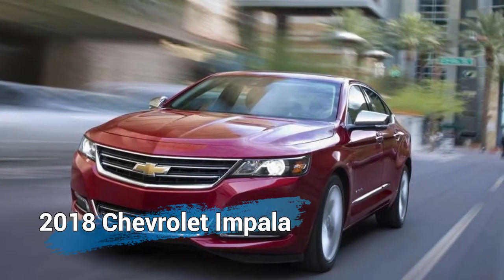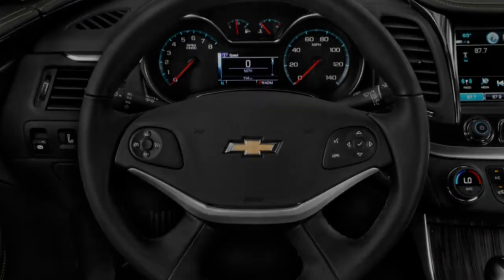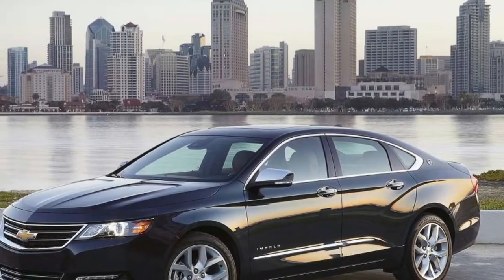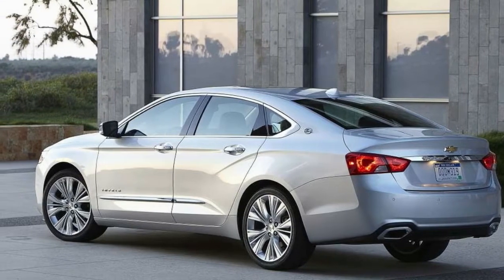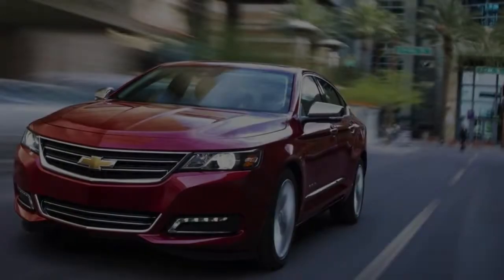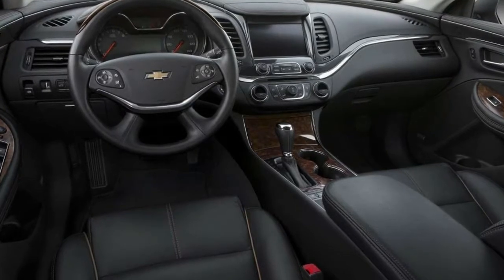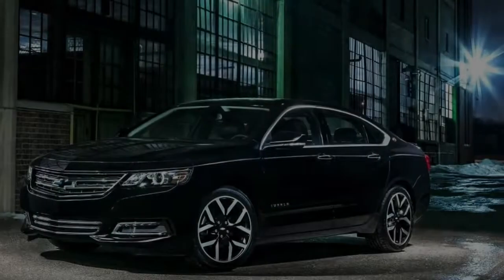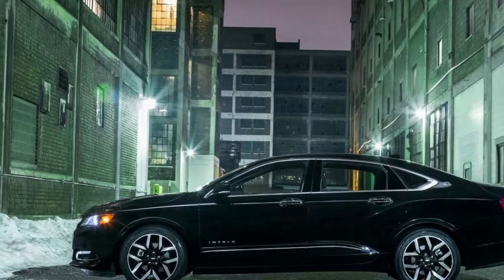2018 Chevrolet Impala review -What You Need to Know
2018 Chevrolet Impala-What You Need to Know

DESKRIPSI

2018 Chevrolet Impala-What You Need to Know